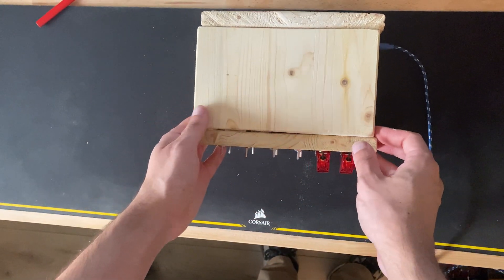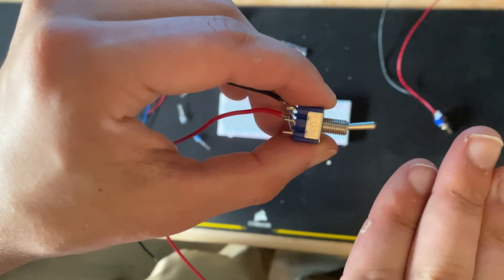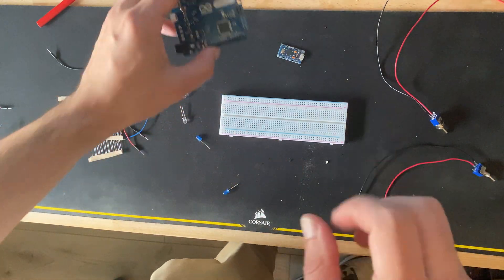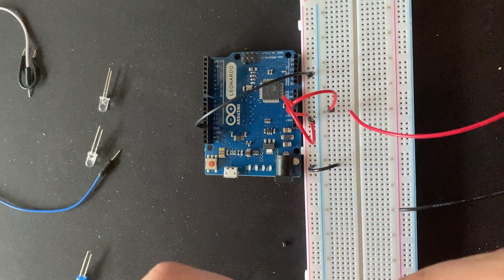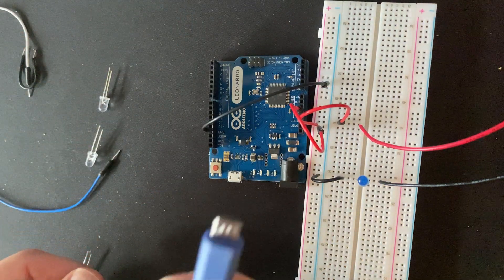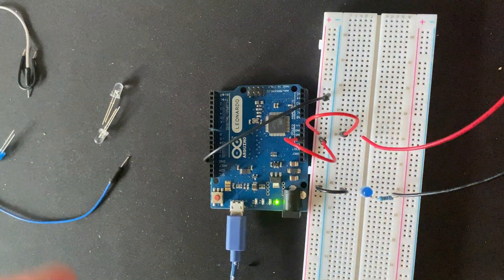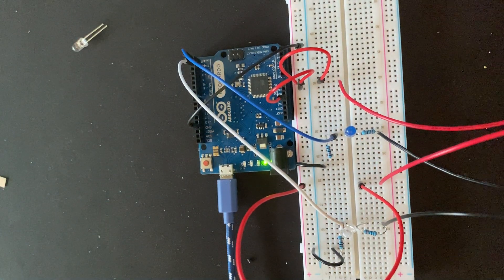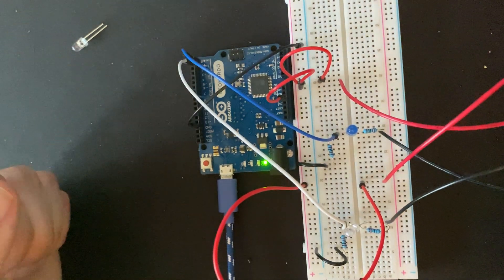How to: Arduino Flight Simulator 2020 controller (Leonardo/Pro-micro). Part 1/2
UPDATE FOR UNO/MEGA USERS I'm currently working on a way to use your boards with MFS 2020. I'll keep you updated.
In this video, I will show you how to wire up an Arduino so we can program it to be used with Microsoft Flight Simulator 2020 in the next video.

Needed for this guide:
- Breadboard or solder station
- Toggles (as many as you prefer max 15) (small
- LED per toggle (optional as they can be left out)
- Arduino Leonardo or Micro pro (get the off brands, way cheaper)

optional:
Tools for casing and materials.
Insulating tape
Drill